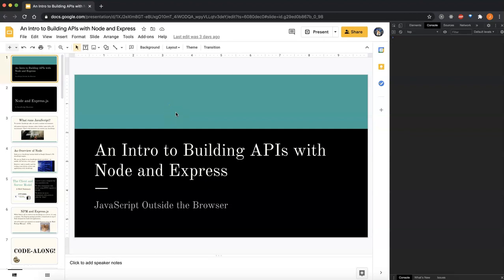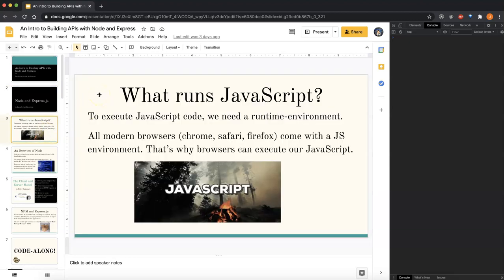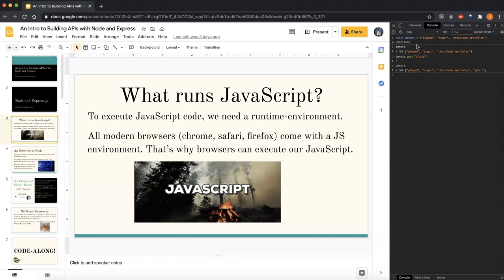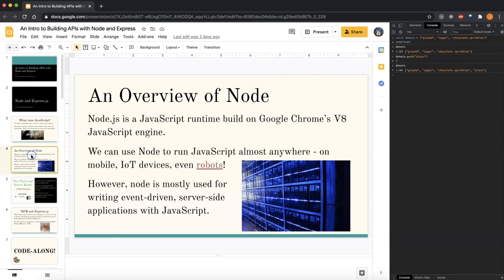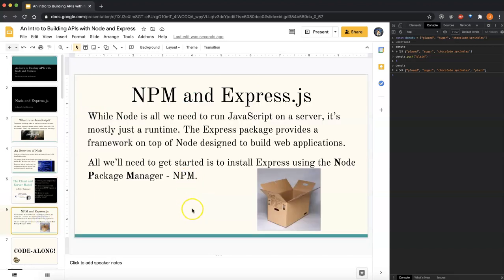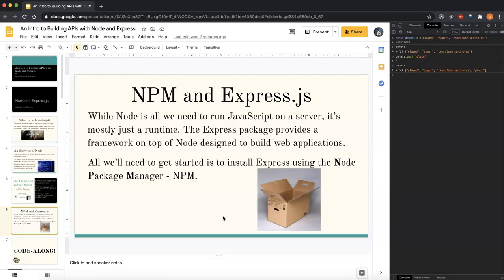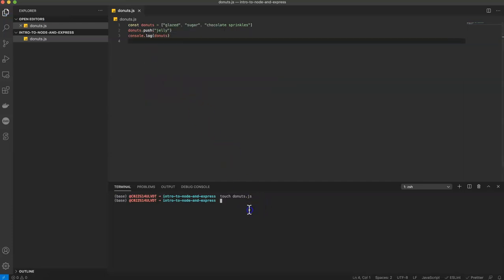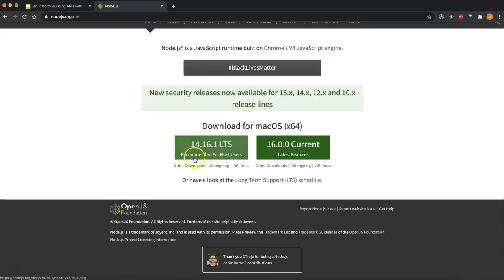2021 - Intro to Modern Node and Express Part 1 - Overview